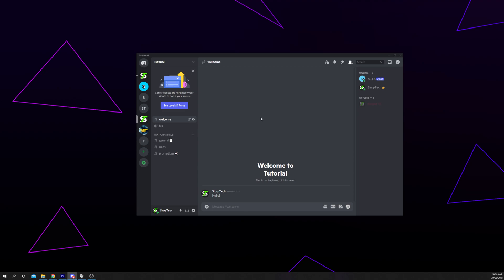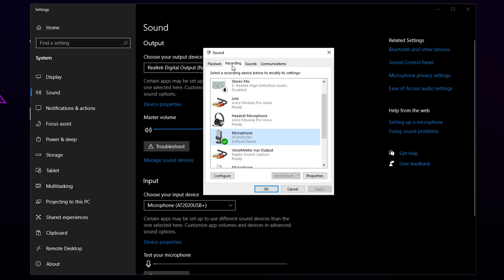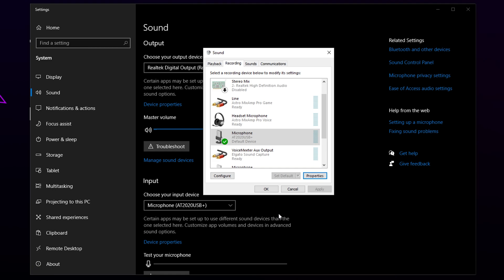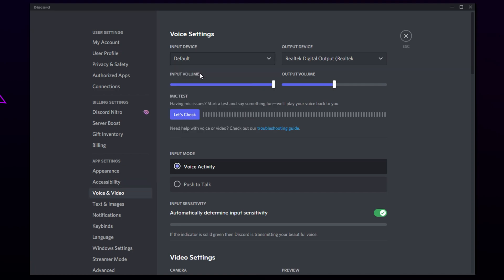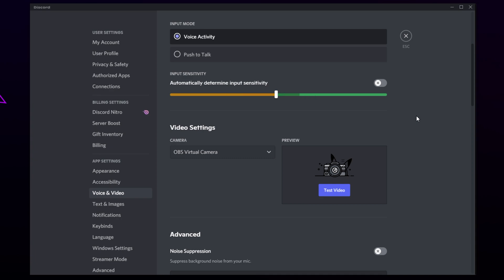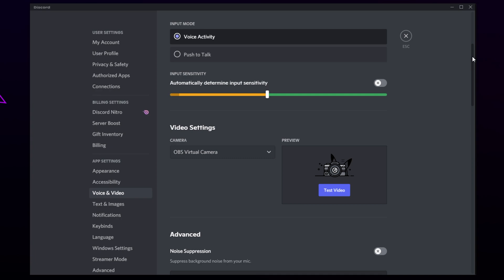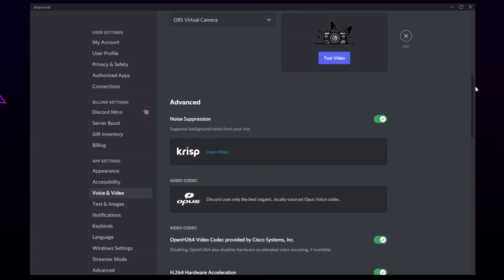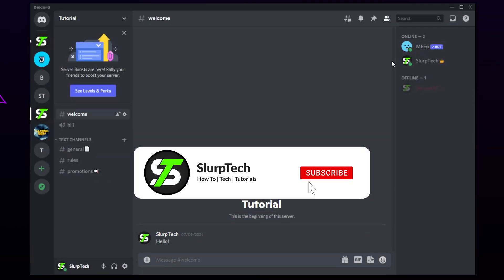How to Make Discord Mic Sound Better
Discord has a range of features that can be used to make your mic sound better. The discord settings are particularly useful for removing background noise and keyboard sounds. Adjusting the microphone volume in the Windows settings can also improve the audio quality in Discord. Setting the volume on the mic between 75 and 90 will lessen the impact of background noises and prevent audio distortion when loud sounds are made. Pairing the Windows and Discord settings will improve the overall quality of the microphone and give your friends better audio quality to listen to.